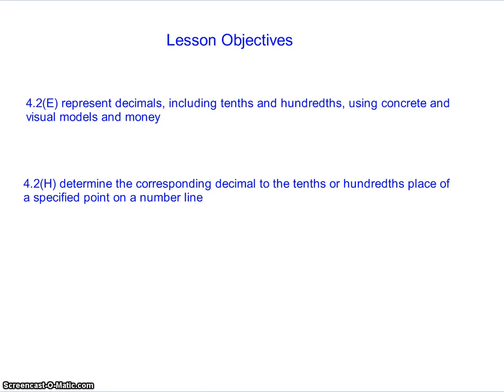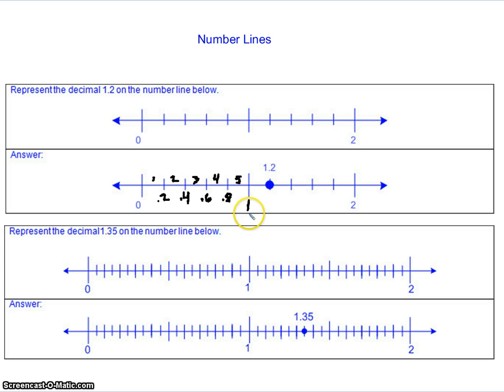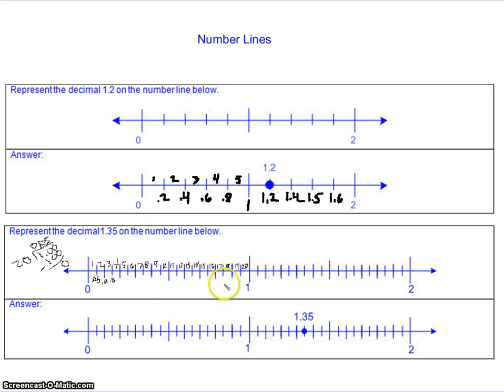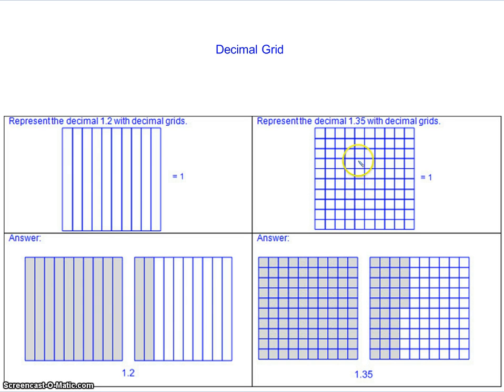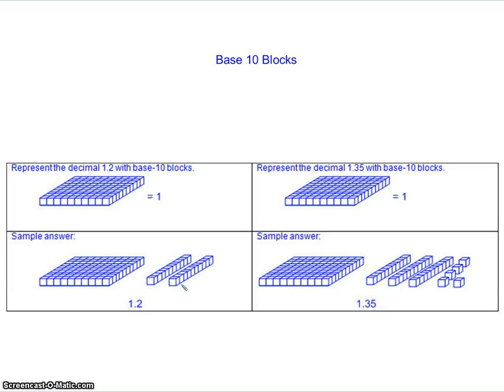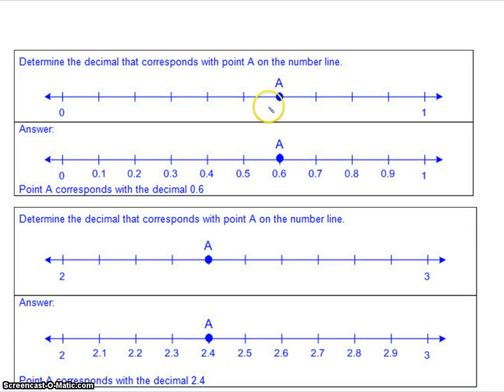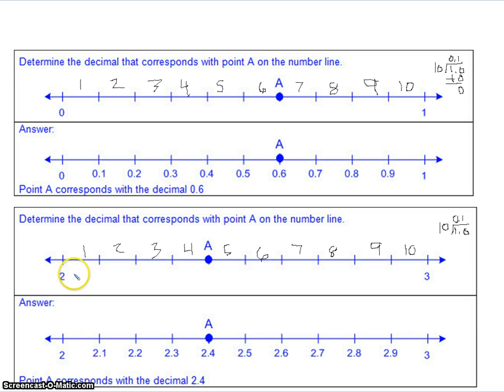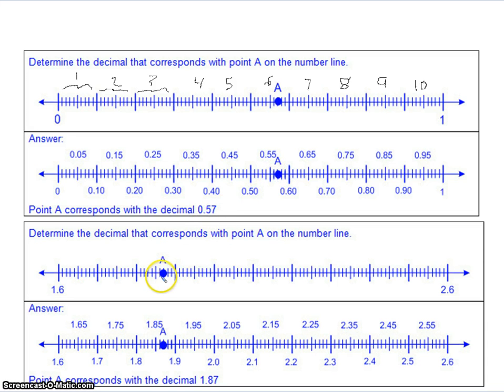TEK 4.2E,H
Lesson Objectives:
4.2(E) represent decimals, including tenths and hundredths, using concrete and visual models and money

4.2(H) determine the corresponding decimal to the tenths or hundredths place of a specified point on a number line